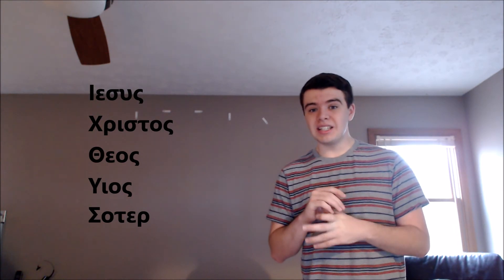What Does The Christian Fish Mean?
Have you ever wondered what the origins of the Christian fish symbol were? Find out on Bible Bites!
Bible Bites is a weekly devotional series hosted by Jarrett Roskey.